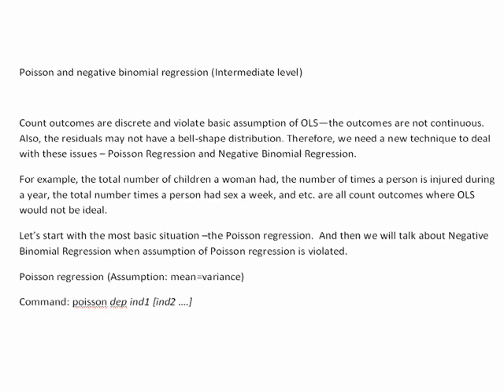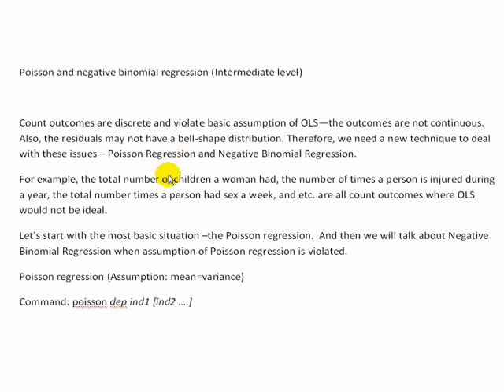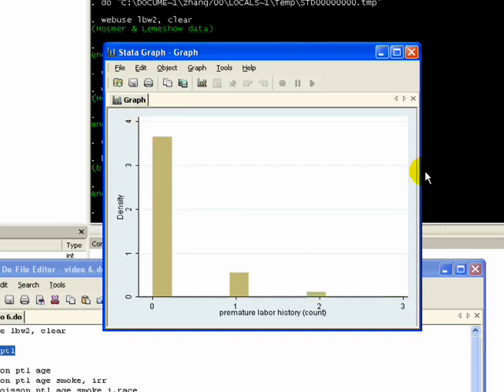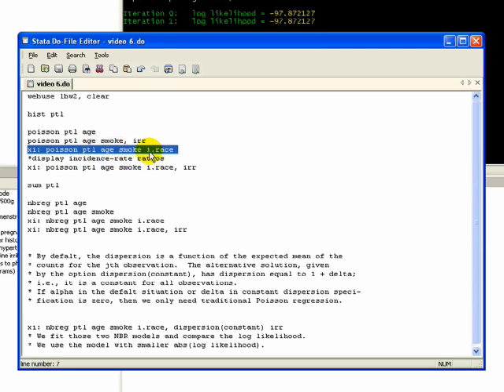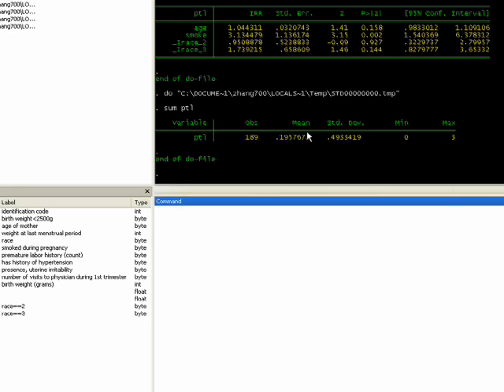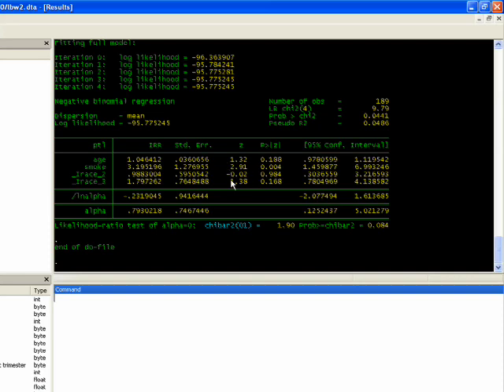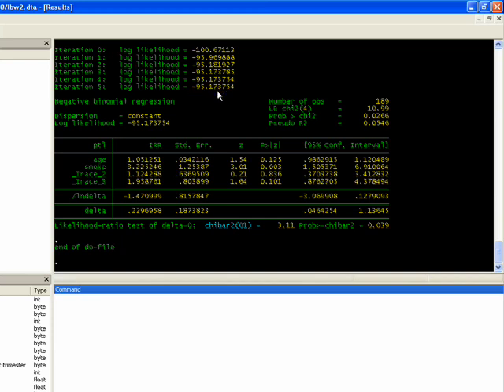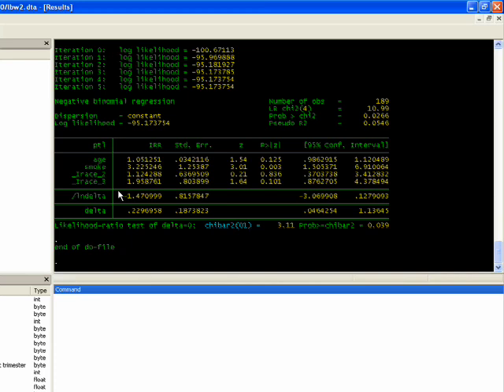STATA Video #6 Poisson and NB Regression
Sometimes, we use the counts or say the frequencies occurrence as dependent variables. Such as number of children in a household, how many times a week do you read local newspapers, days in hospital last year, and so on. Since our dependent variables do not follow a normal distribution, we need Poisson or Negative Binomial (NB) Regression, instead of linear OLS regression, to draw more reliable conclusions.